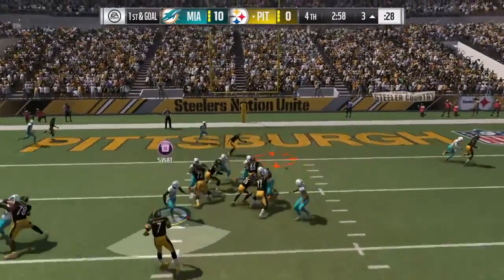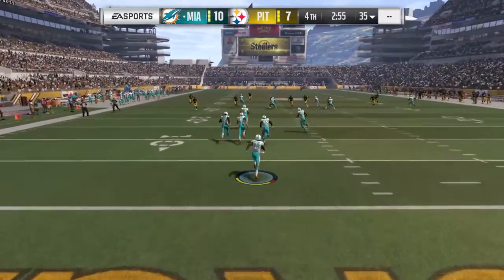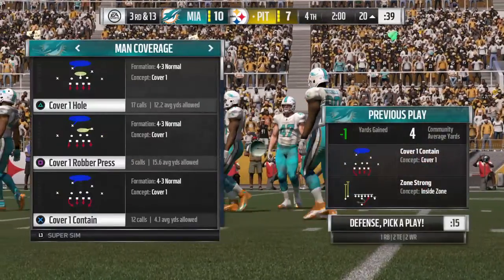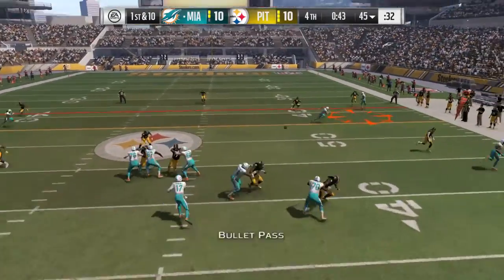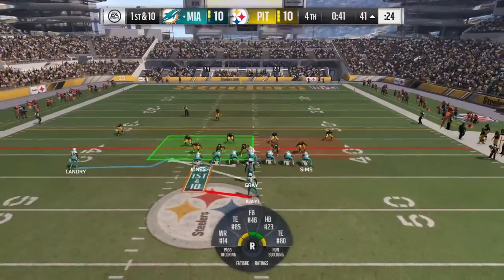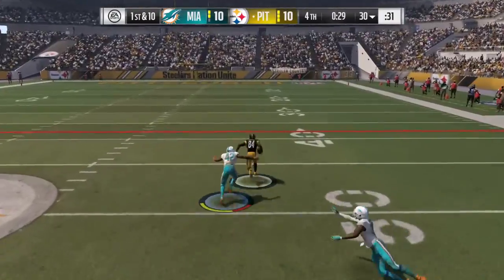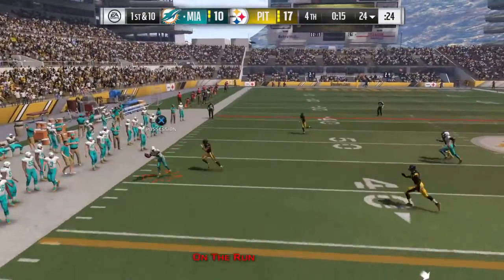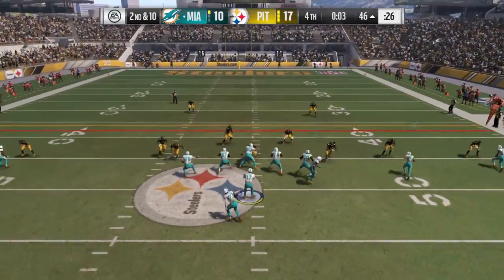Madden NFL 17_20170106182805